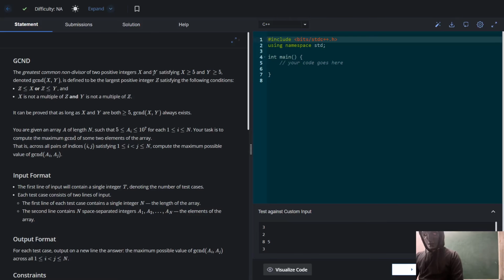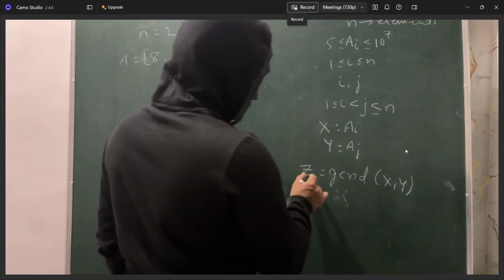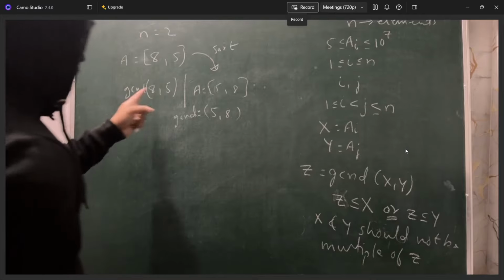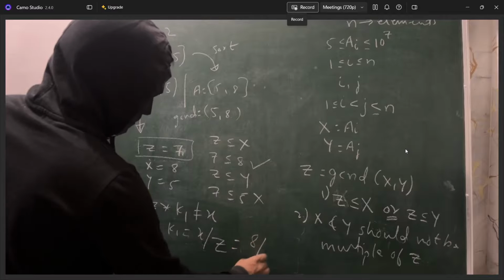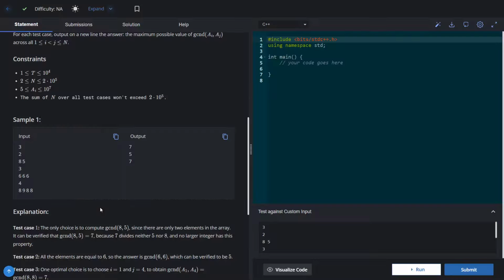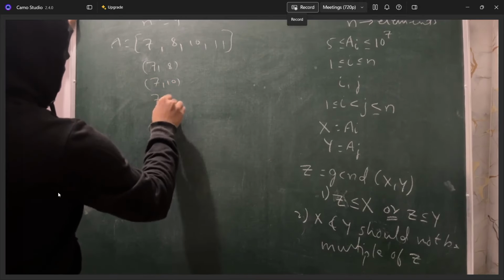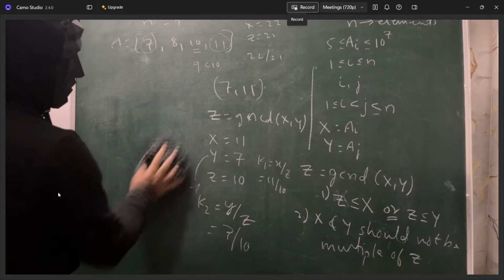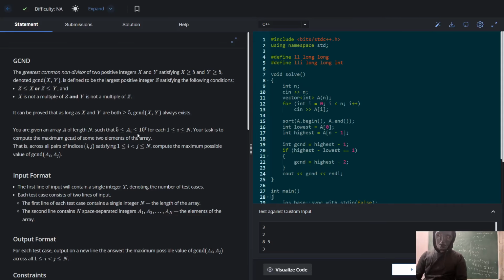GCND | Starters 208 | Codechef | Pseudo Code | Solution Explained | Competitive Programming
This video explains how to solve the "GCND" problem from CodeChef with a step-by-step approach and C++ solution. Discover how to find the maximum greatest common non-divisor of two elements in an array, and optimize your coding skills for competitive programming contests. Ideal for CodeChef, Codeforces, and LeetCode enthusiasts.

Strengthen your algorithmic thinking by mastering this unique gcd-related challenge.